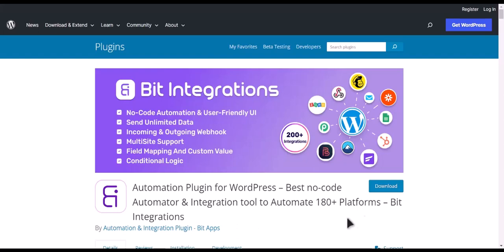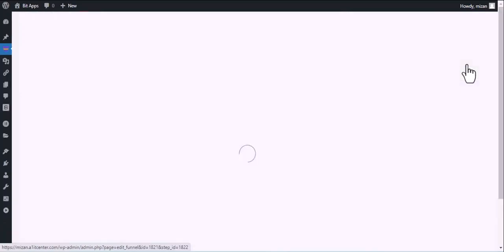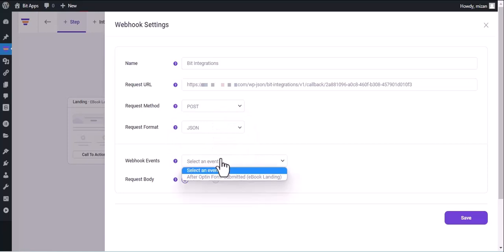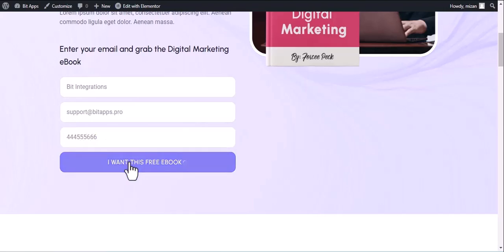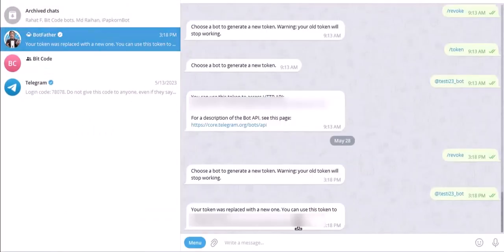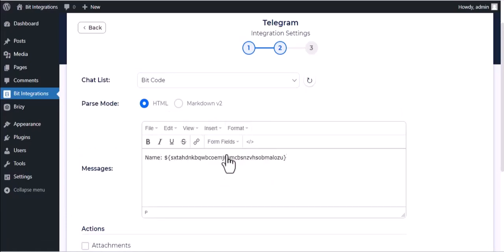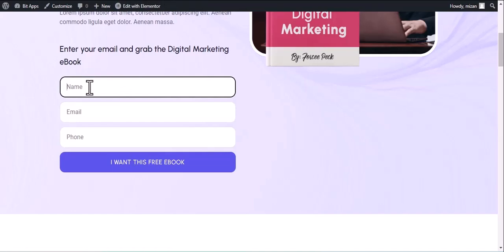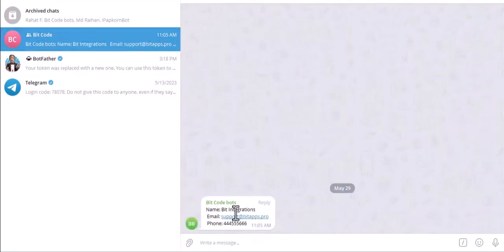Integrating WPFunnels with Telegram | Step-by-Step Tutorial | Bit Integrations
🚀 Revolutionize your form submissions with our latest tutorial! In this video, we guide you through the seamless integration of WPFunnels with Telegram using the powerful Bit Integrations WordPress plugin. Learn how to effortlessly connect your forms to Telegram and optimize your communication and data management!

Discover the incredible benefits of linking WPFunnels to Telegram. Instantly receive form submissions, messages, and updates directly on your Telegram channels.

Telegram, a leading messaging app, provides a secure and efficient platform for communication. In this tutorial, we demonstrate how to seamlessly integrate WPFunnels with Telegram, allowing you to receive and manage form submissions directly on your Telegram channels.